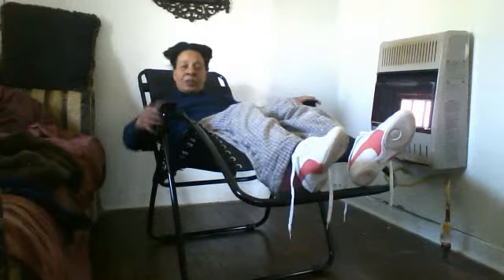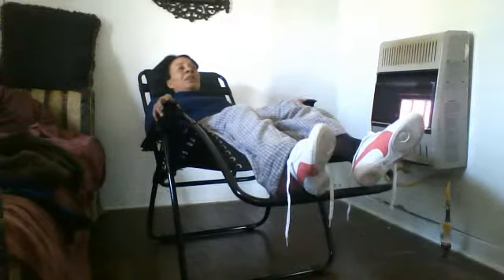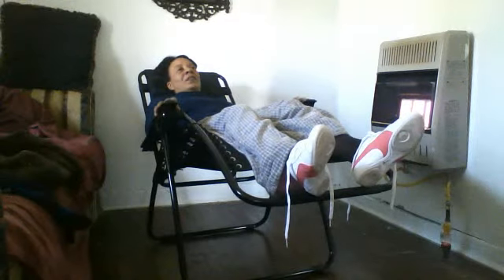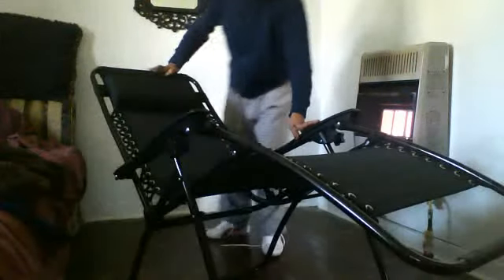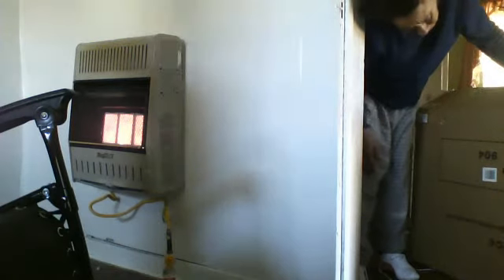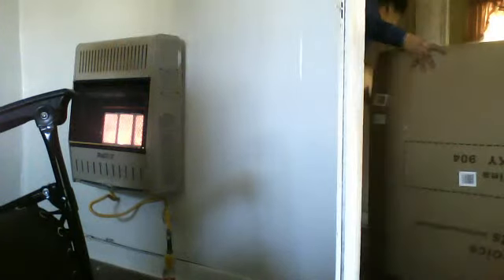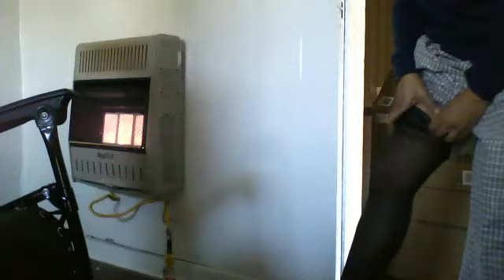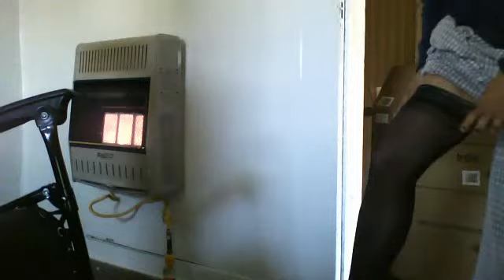Webcam video from January 6, 2015 09:12 AM